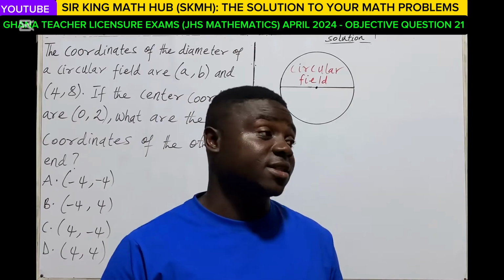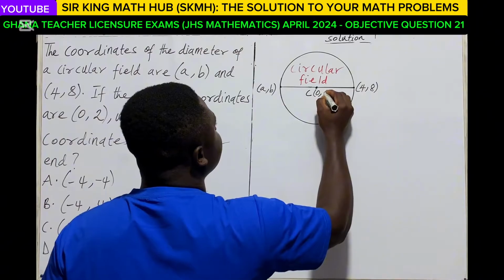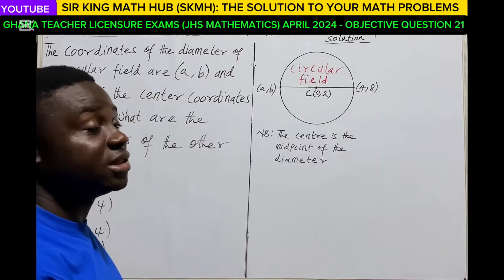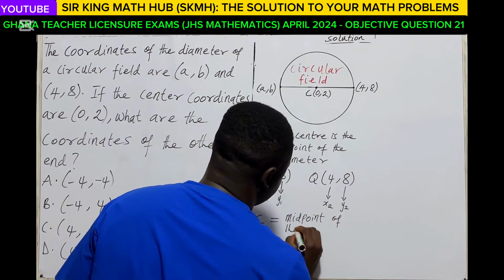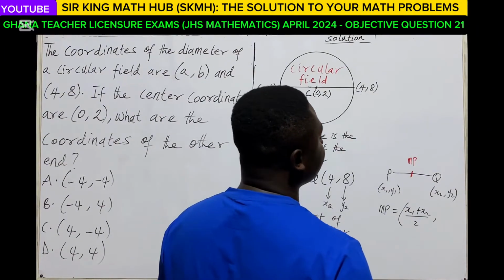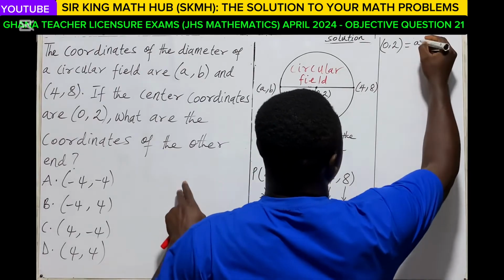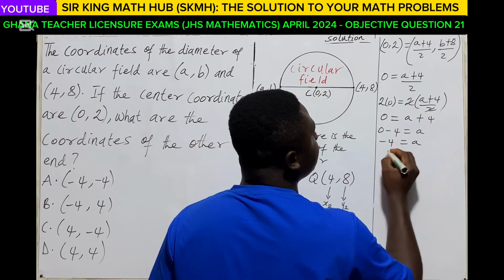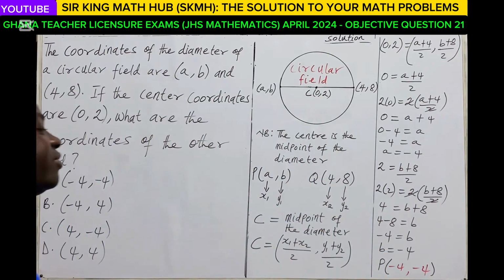GTLE JHS MATHEMATICS (APRIL 2024) - OBJECTIVES QUESTION 21